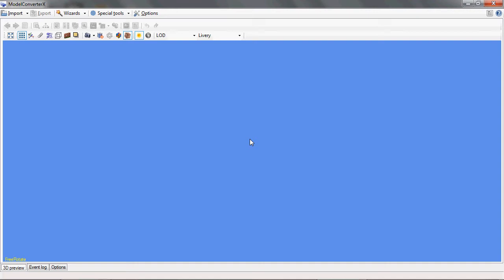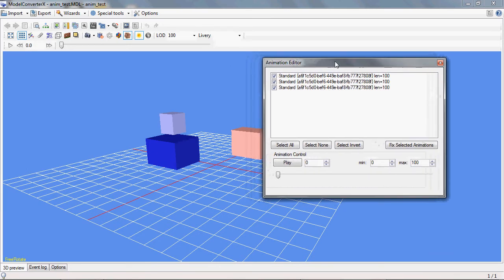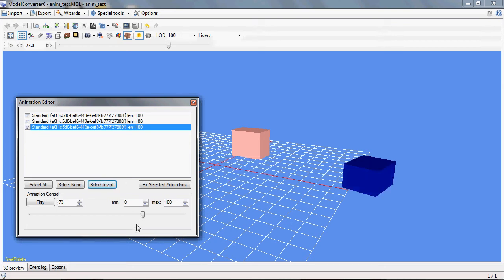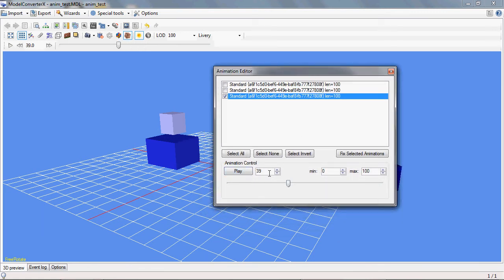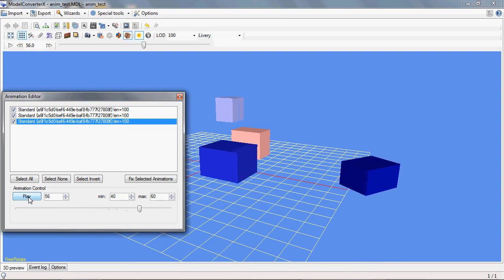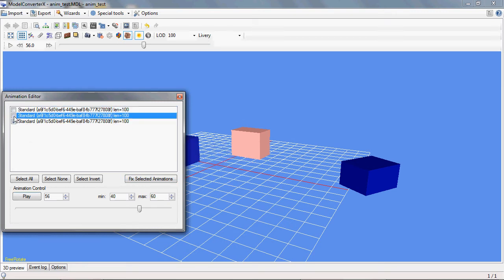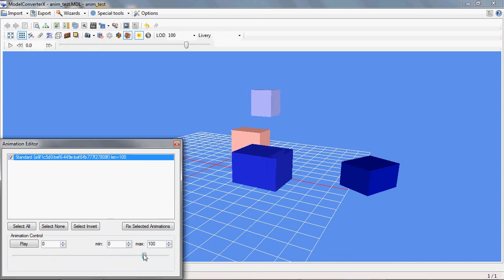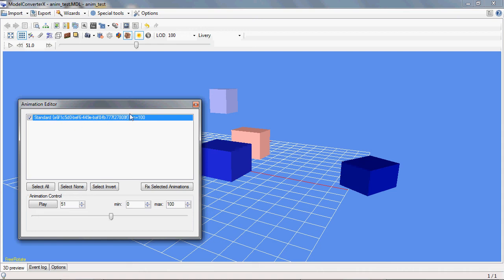ModelConverterX | Animation Editor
This video tutorial shows how you can use the Animation Editor of ModelConverterX to edit the animations in your object.

This is a re-upload of a video made in March 2012.